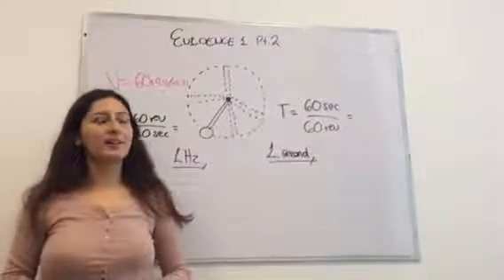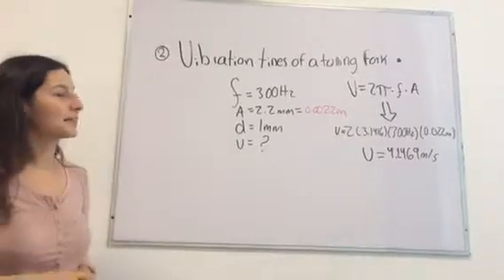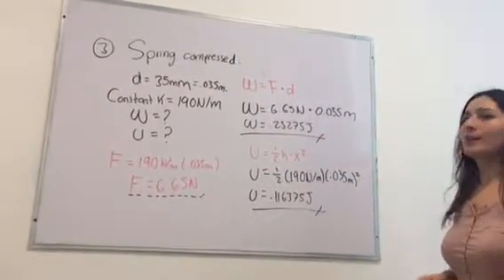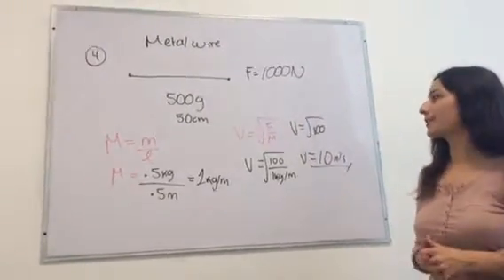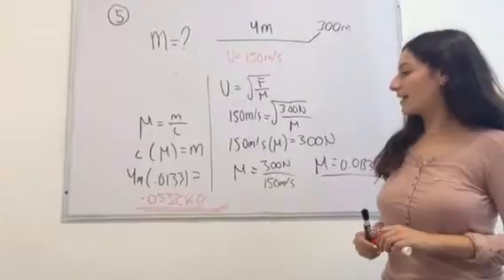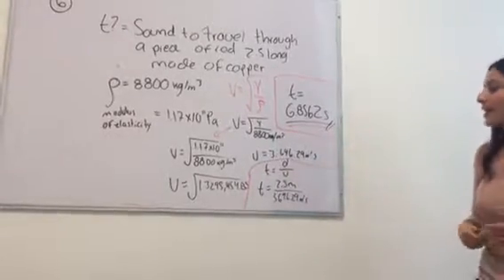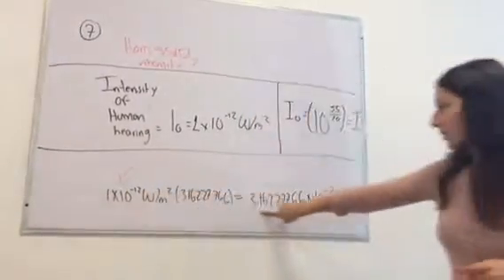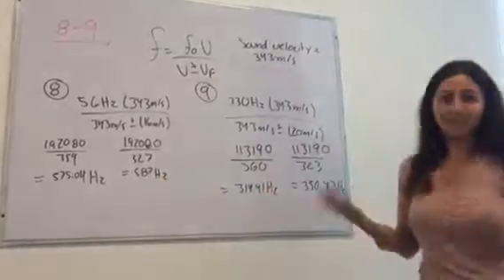Evidence 1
Nahomi Itzel González Calderón
2819175